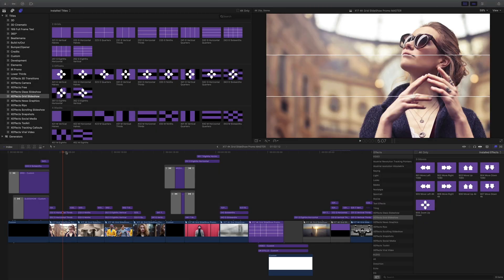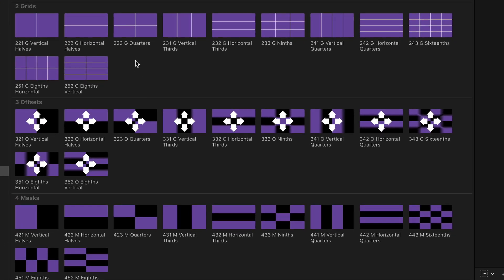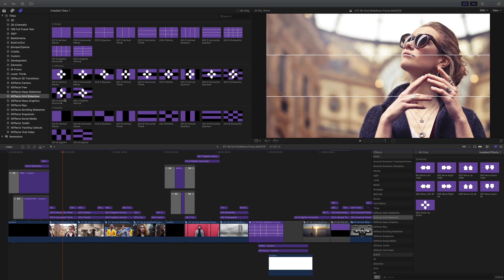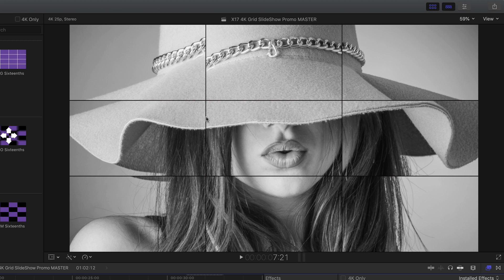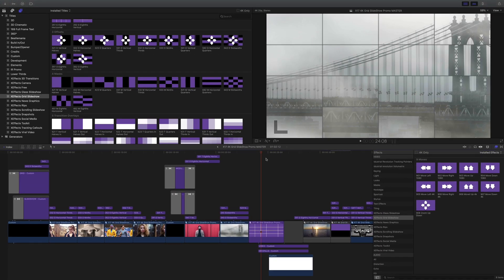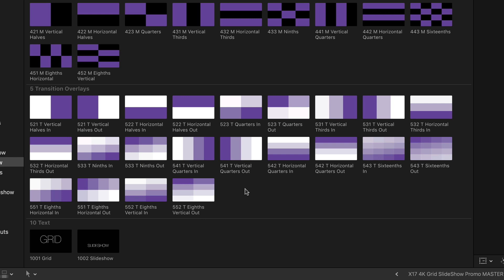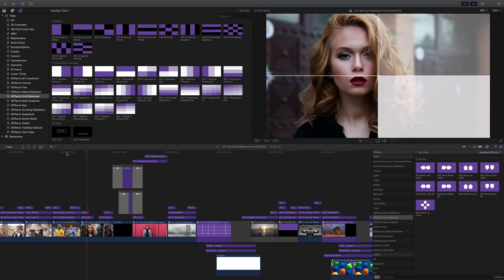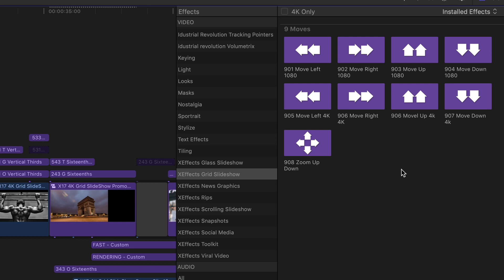Run-Through of Grid Slideshow Plugin Effects for Final Cut Pro X FCPX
Grid Slideshow use moves, grid overlays, panel offsets and grid transitions to let you build a custom slideshow in minutes.